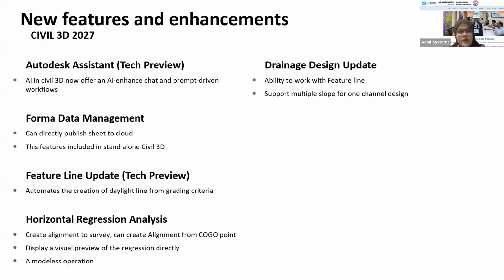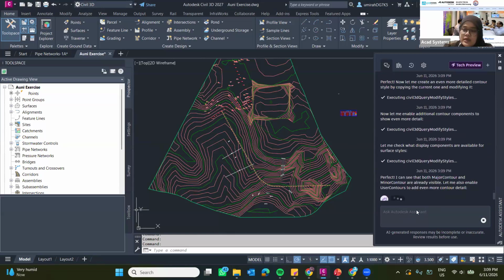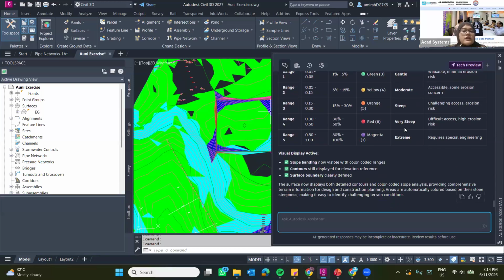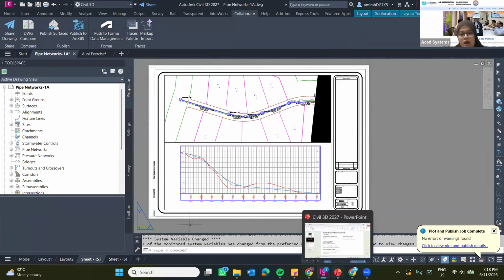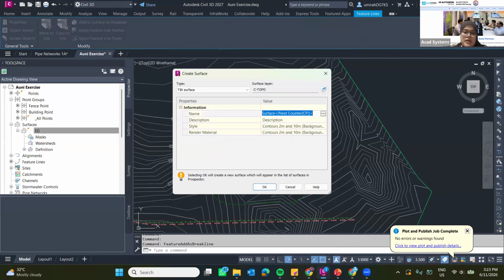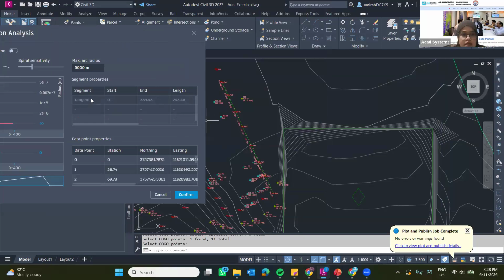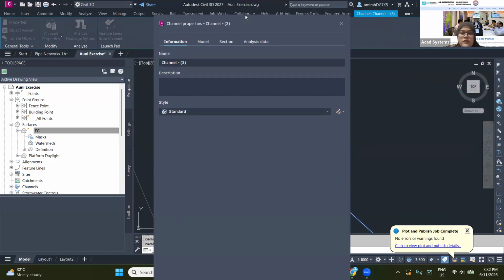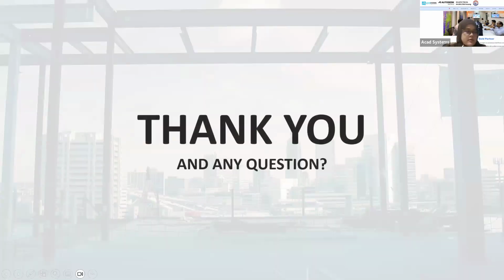Autodesk Civil 3D 2027: New Features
Who Should Attend: Civil Engineer, Road and Drainage designer, drafter and Civil 3D user

Autodesk has released the new Civil 3D 2027

This version pivots heavily toward AI assistance, advanced automation, and seamless cloud collaboration, allowing civil engineers to spend less time fixing data and more time optimizing designs.

These are the core of the new Autodesk Civil 3D 2027:

o    Autodesk Assistant: In-app AI chat answers design questions instantly.

o    Forma Integration: Review drawings, track markups, and fix broken file paths in the cloud.

o    Automated Grading: New daylight feature lines generate grading boundaries instantly.

o    Smart Alignments: Automatically fits design curves perfectly to survey data.

o    More Pipe Shapes: Supports arch, elliptical, and egg-shaped pipes.

o    Better Pond Storage: Adds porosity settings for precise water volume calculation.

Don’t forget to join our Free Online Lesson to find out the new features in Autodesk Civil 3D 2027.

Join our Free Online Leeson to improve your early-stage site design workflows with Autodesk Forma.